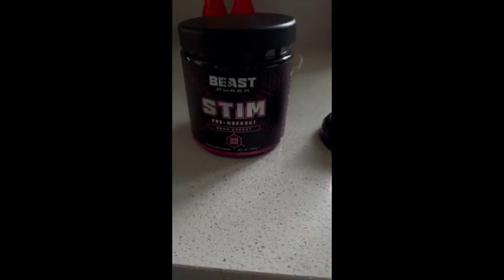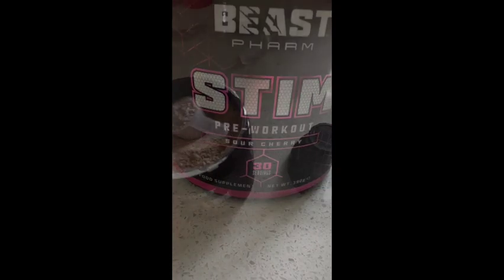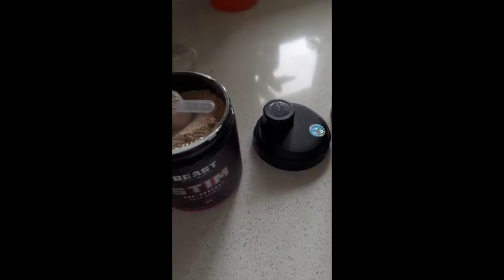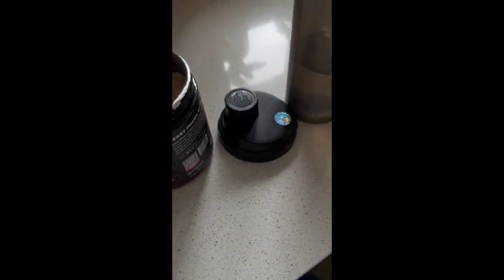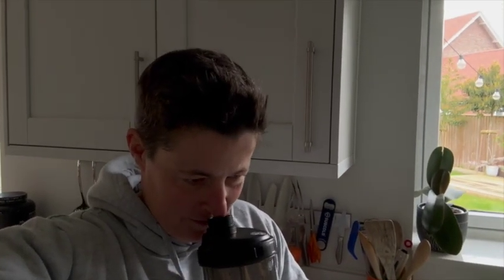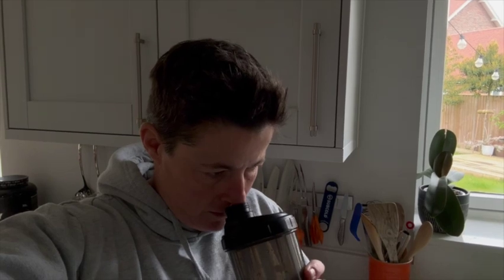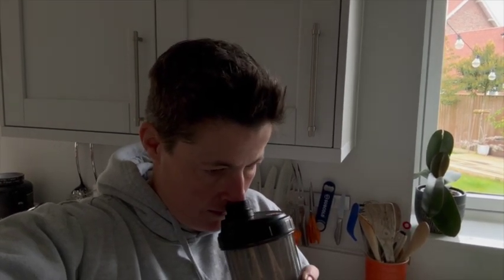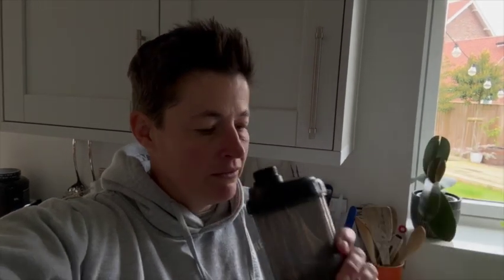Eddie Halls pre workput review - BeastPharm Stim sour cherry flavour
I review Eddie Halls BeastPharm pre workout.  From the opening, to drinking and completing a workout.  I take you through my honest review.